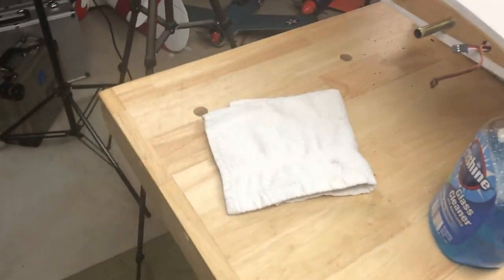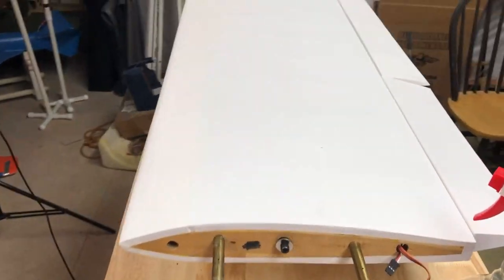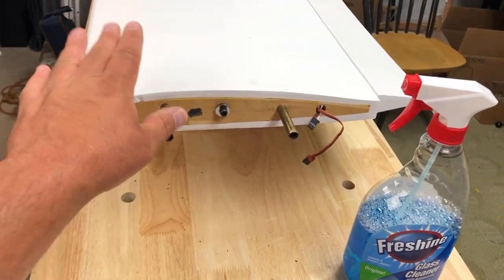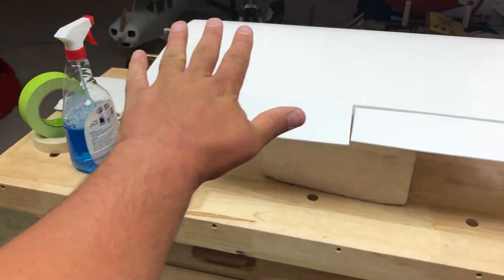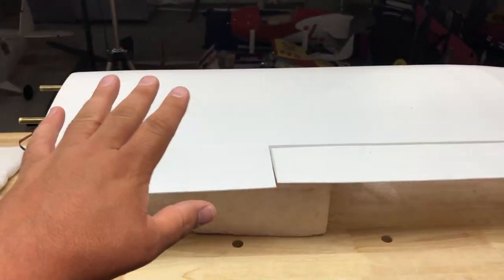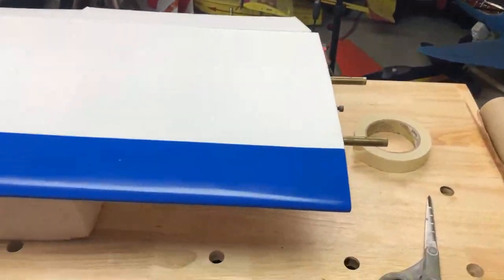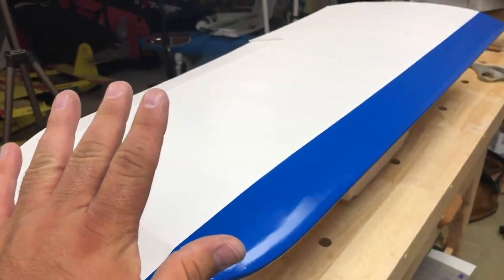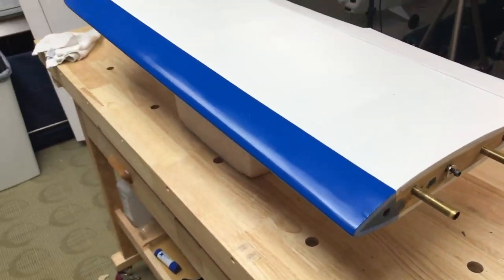Tripacer Episode 16: OOOOOO PRETTY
It's time to start adding details and we start with paint. Here are some basic masking and painting techniques that I use... and use... and use.